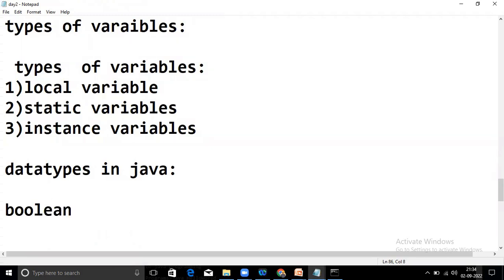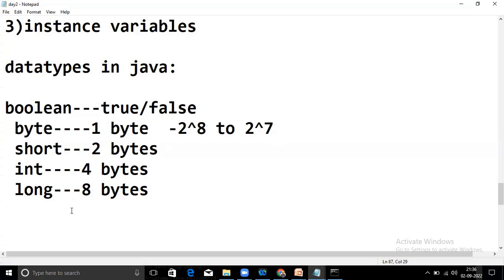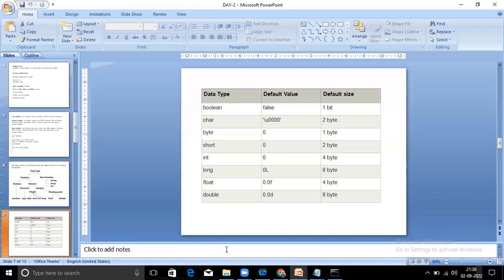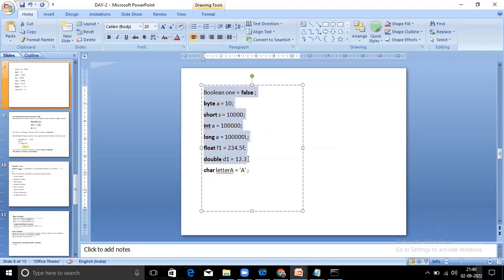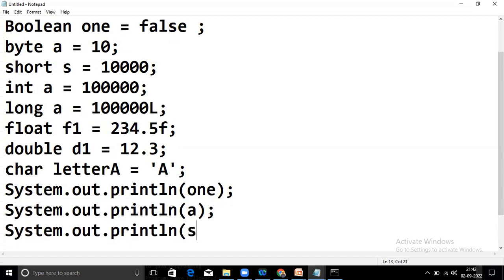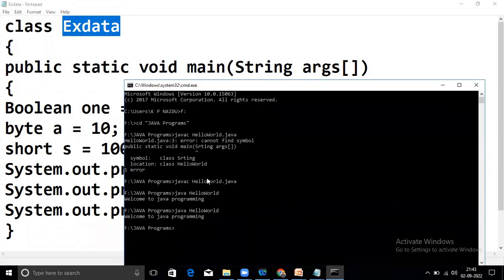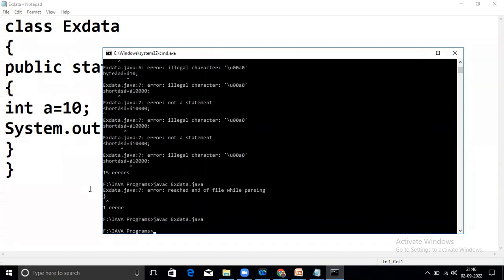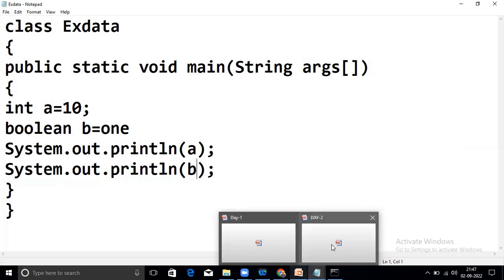Data Types in Java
This video Contains data types in java